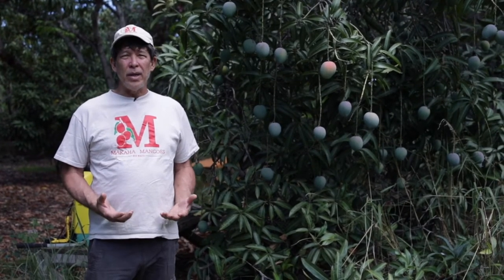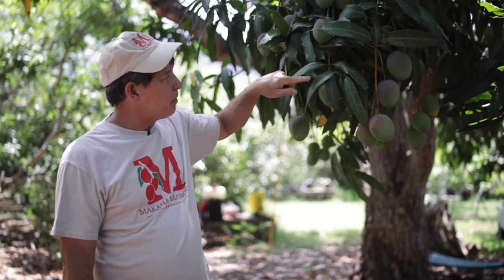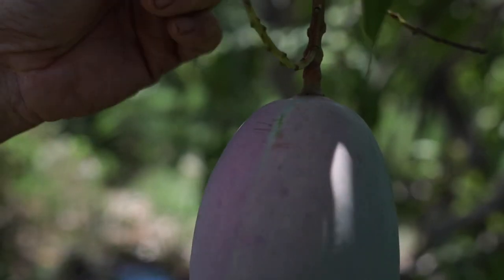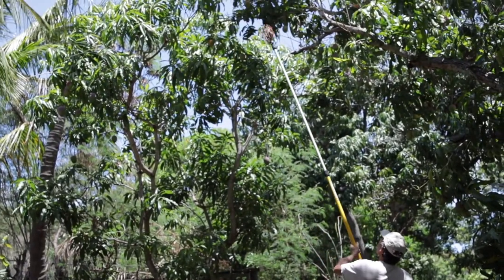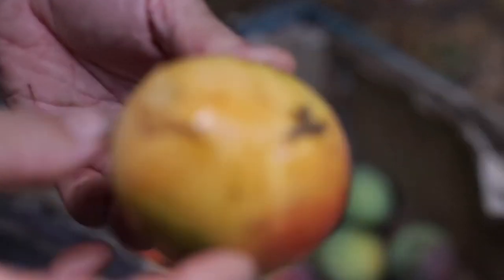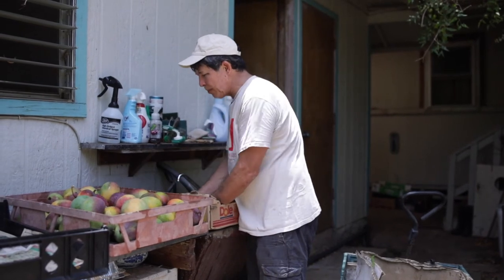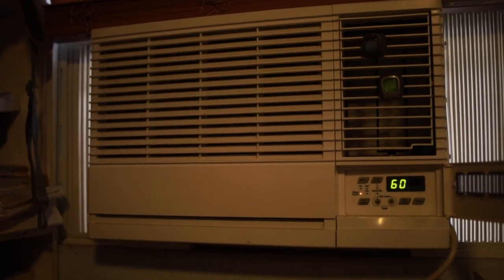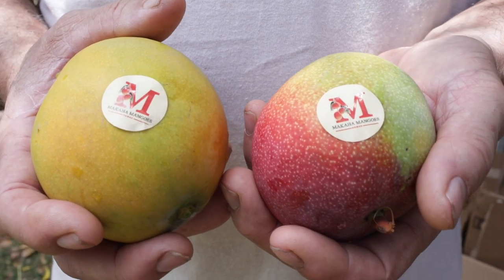Mango Picking, Sorting and Quality Control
Learn More About Mango Production. This video is part of a workshop series by Kahumana Organic Farms and funded by the USDA Specialty Crop Program.

People are often not sure about when mangoes are ripe and ready to be picked. In this video, Mark Suiso from Makaha Mangoes shows when you should and should not pick your mangoes. After picking the mangoes there are several important quality controls including washing, weighing, and storing it chilled.

Special thanks to Mark from Makaha Mangoes for sharing his knowledge, to Searider Productions for producing the video, and photo credit to John Allen III.